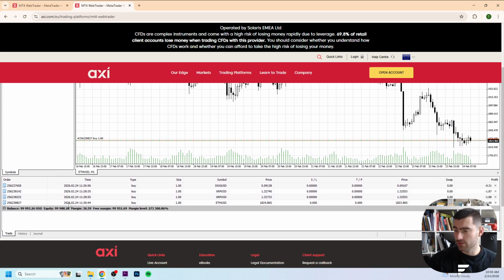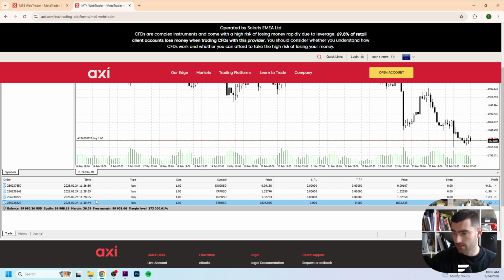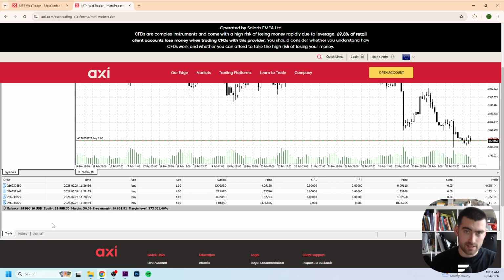How to Buy ETHEREUM on AXI Broker (Easy Guide 2026)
How to BUY ETHEREUM on AXI Broker (Easy Guide 2026) – in this beginner-friendly guide, you’ll learn exactly how to buy Ethereum (ETH) on Axi safely and efficiently. This tutorial explains how to fund your account, select the ETH trading pair, place a market or limit order, confirm your purchase, and securely monitor your Ethereum holdings. Perfect for beginners and active traders who want a clear, step-by-step method to buy Ethereum on Axi in 2026.